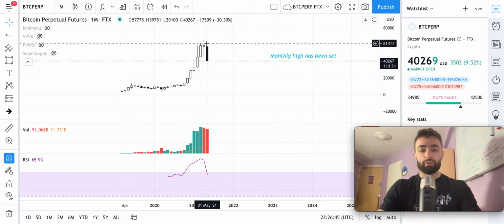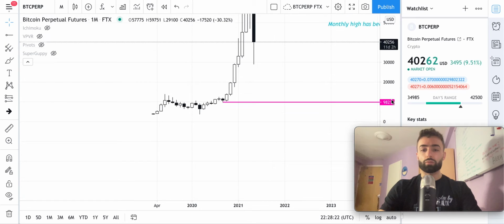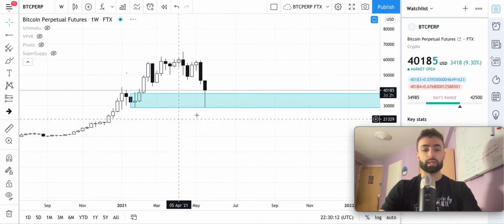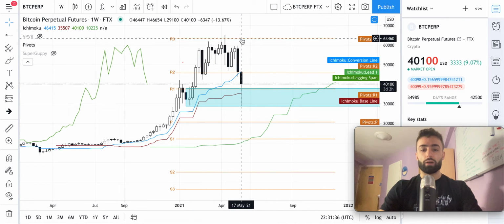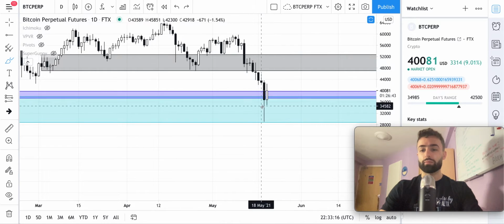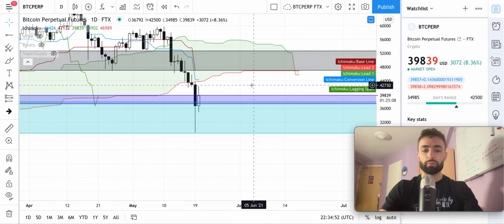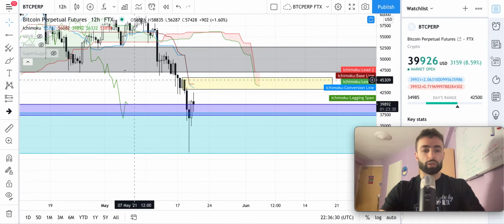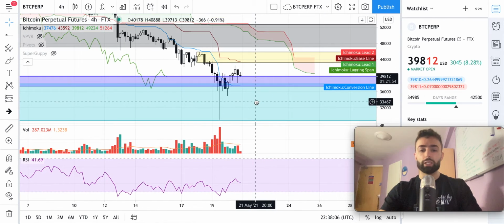BTC Analysis - Bulls Buy The Dip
Learn how to use technical analysis to analyze price action on cryptocurrencies like Bitcoin and see the key support and resistance levels to watch on BTC in today's analysis!

Check out our Beginner Technical Analysis Course to learn how to forecast price movements in your favorite cryptocurrencies, make calculated buying and selling decisions, and generate consistent yield 📈 We're currently running a special where it is 20% off until May 20th so signup today!